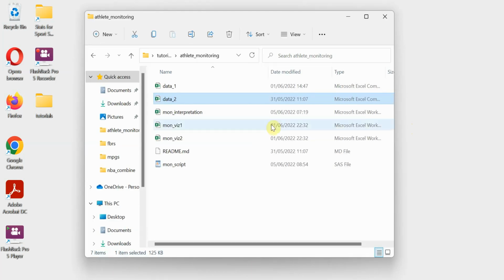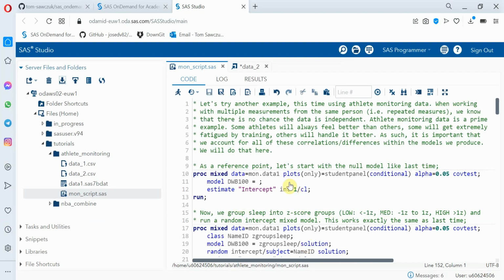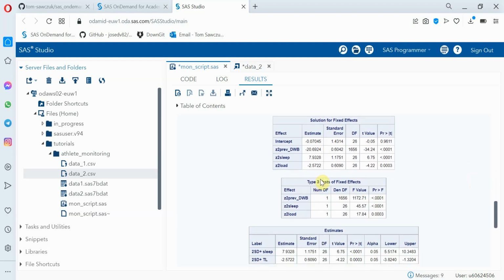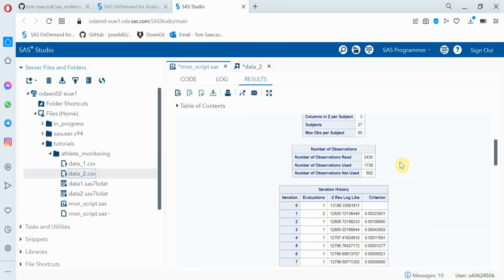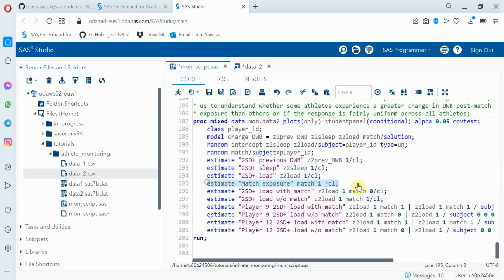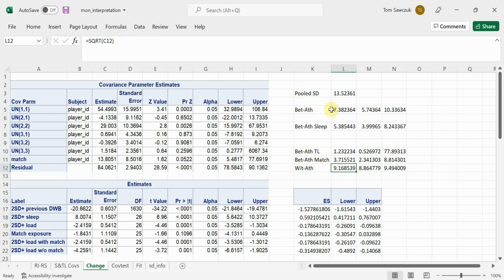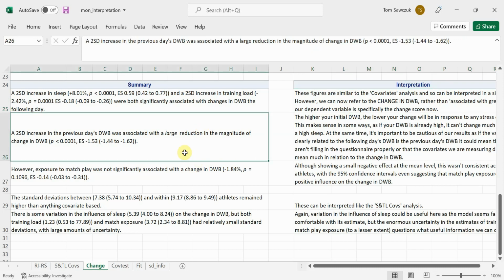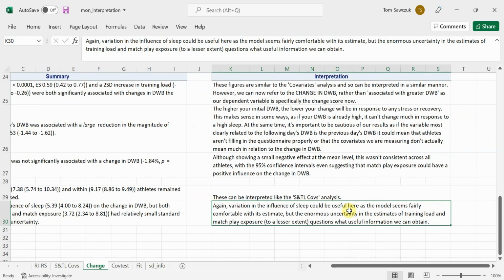Tutorial 2G - Reframing the question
Reframe the question by formatting the data slightly differently to consider the change in DWB rather than the raw score. Add match exposure to evaluate whether matches provide an additive effect on DWB beyond that of the other covariates.